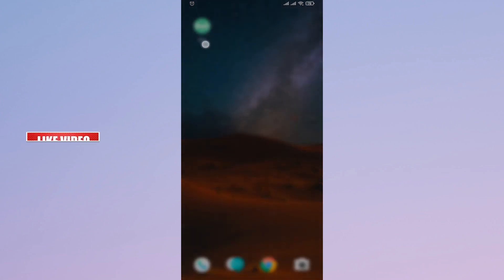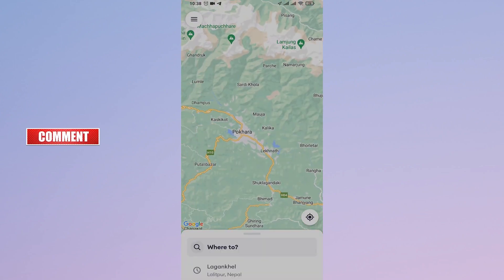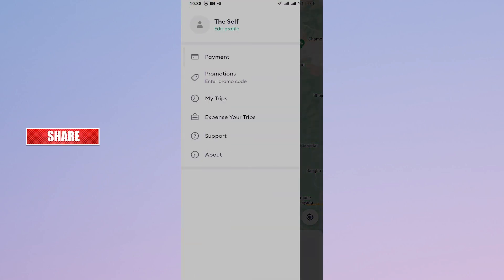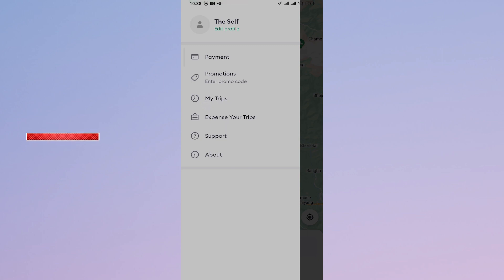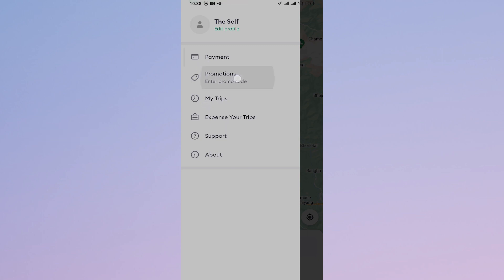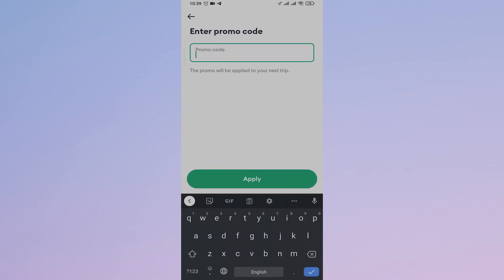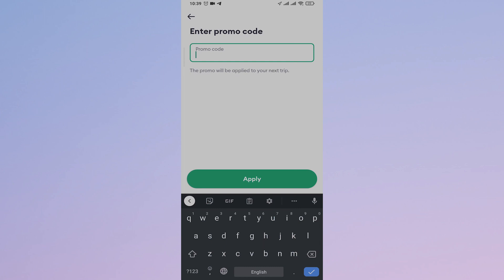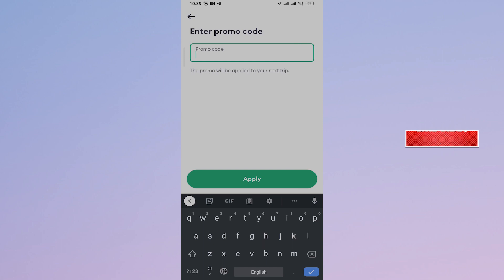How To Enter Promo Code In Bolt App (2023)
In this video I'll be showing you how to enter your promo code in bolt app. So watch the video till the end so that you won't miss any steps on how to enter promo code in bolt app on iphone or android.